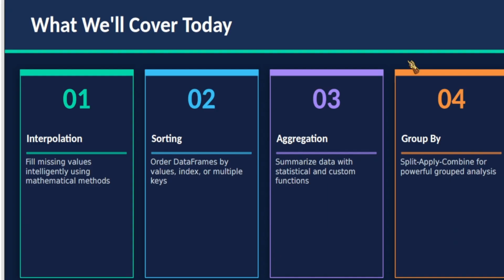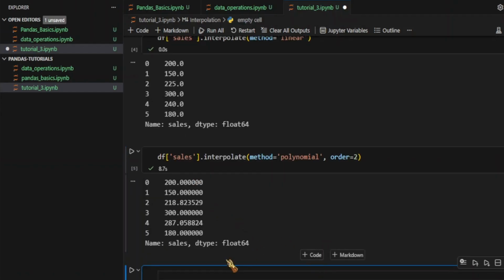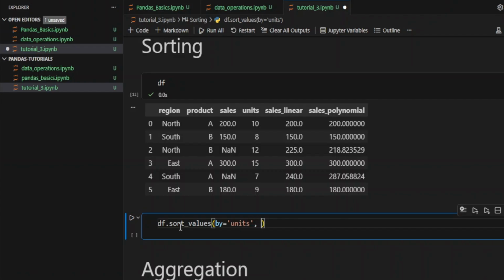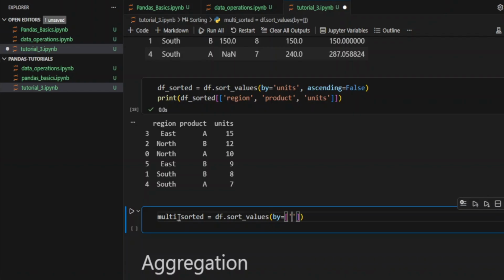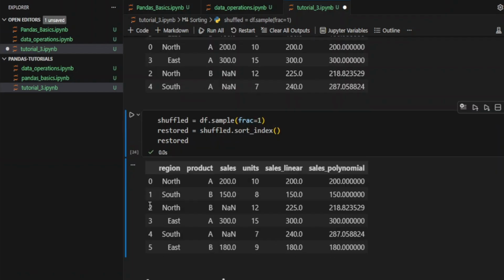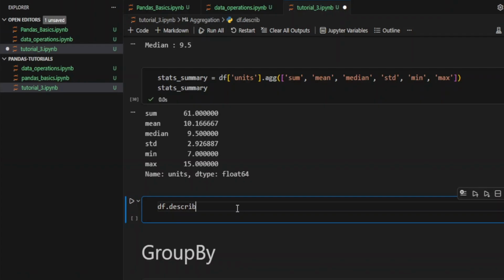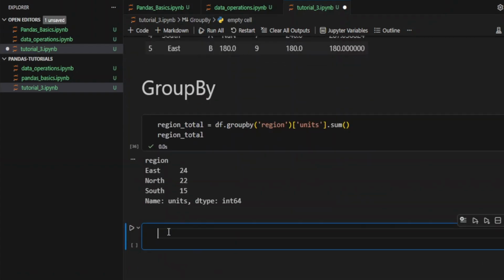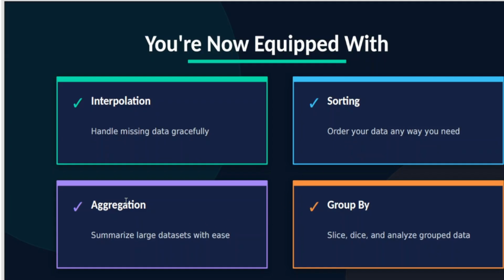Video-3 || Interpolation, Sorting, Aggregation, Group by functions in Pandas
In this video of Pandas playlist I tried to teach you guys Interpolation, Sorting, Aggregation, and Group By functions in Pandas. I tried my best to explain these complex topics to make easier for you. I applied all the methods practically, so you get idea about how to use these functions in dataset. Get your notes from here.